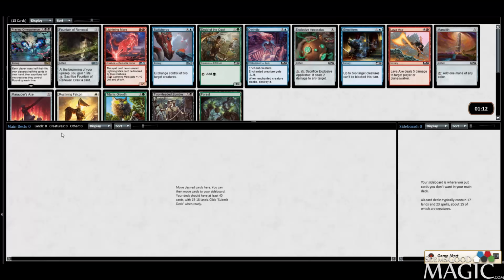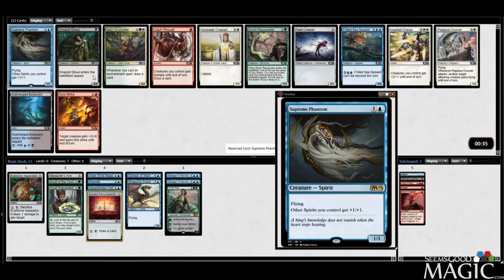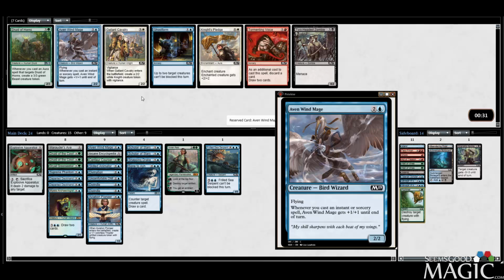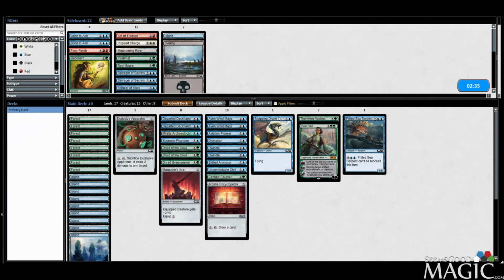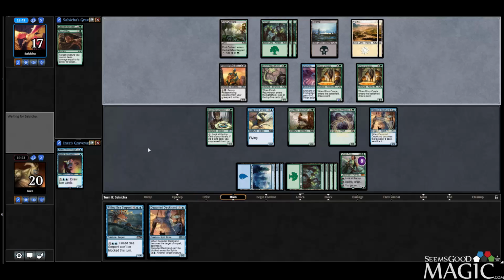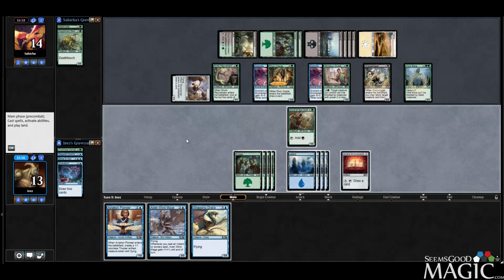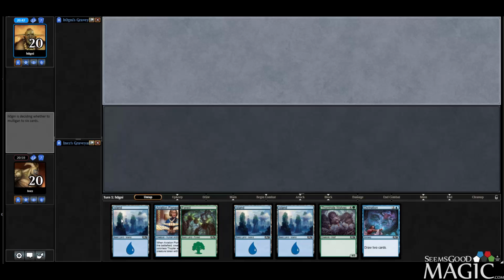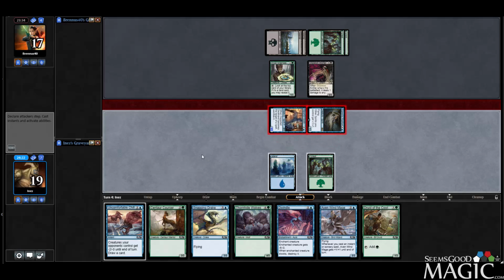M19 Core Set 2019 Draft #5